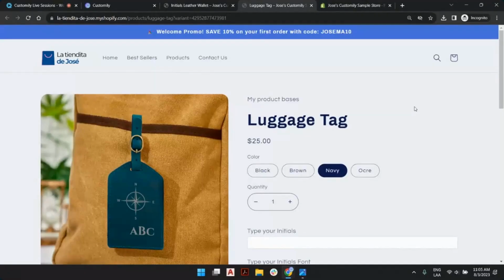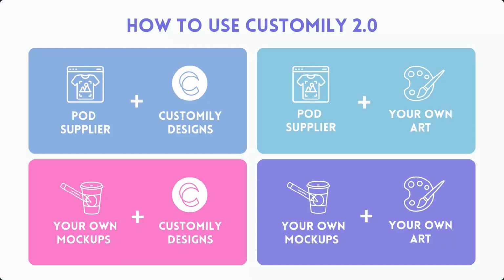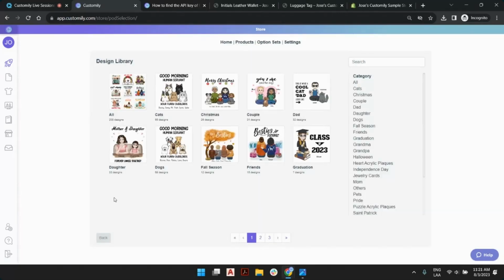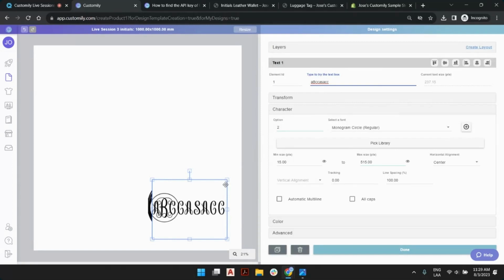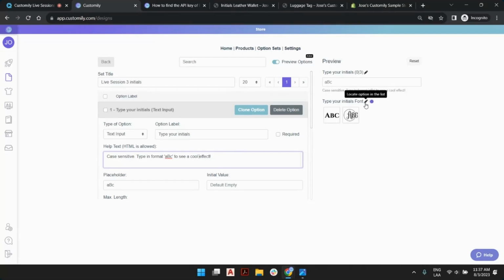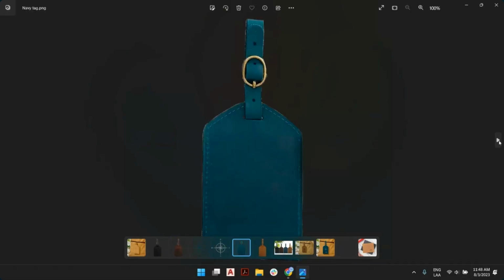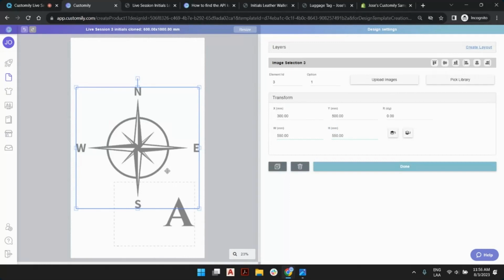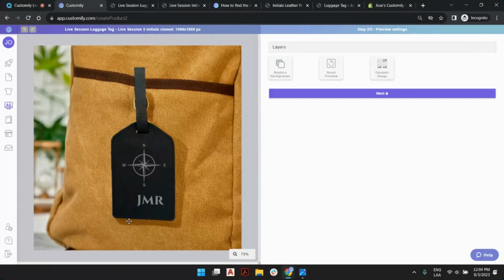Customily Live Sessions 031 - MONOGRAMS SPECIAL! Shine On Leather Wallet + Custom Luggage Tag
📌 Content of this class:
▪️ 00:00 - Intro
▪️ 00:13 - What is Customily?
▪️ 09:14 - How does Customily work? Basic concepts.
▪️ 14:41 - How to create and publish a new product, using Shine On as your print-on-demand provider and your own MONOGRAM design!
▪️ 37:46 - How to create and publish a new product, creating your own mock-up and your own MONOGRAM design! (My product bases + My designs).